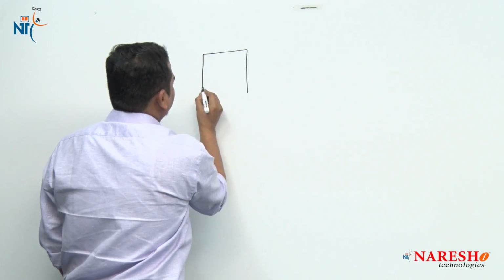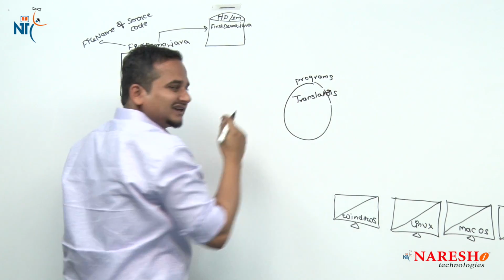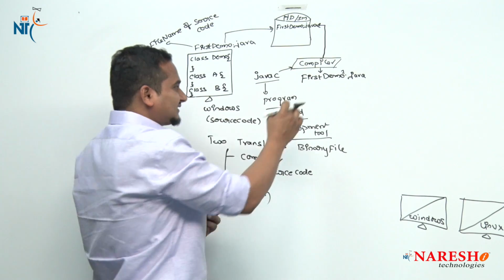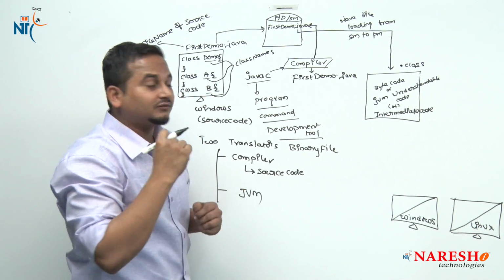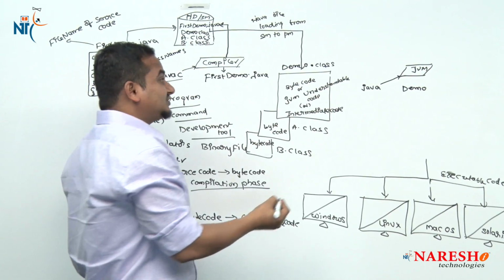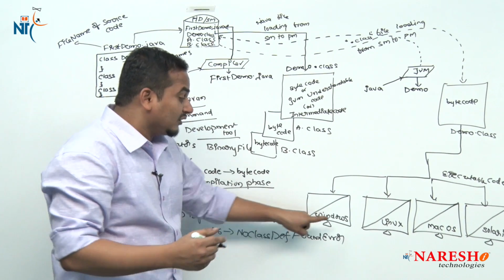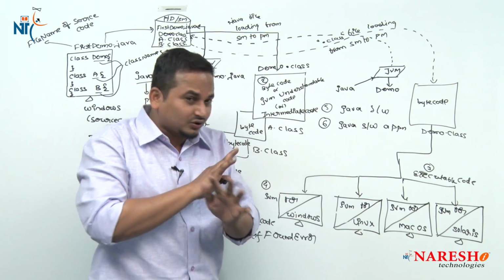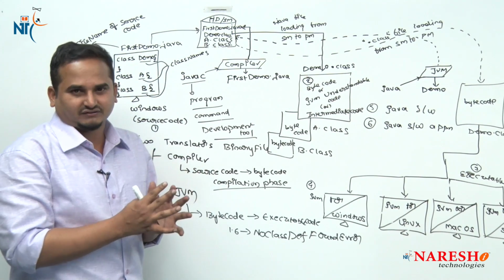Why is Java Called Platform Independent Language | Core Java Tutorial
Why is Java Called Platform Independent Language | Core Java Tutorial | Mr.Ramachandra

💡 Our Online Training Features:
• 🎈 Industry-Specific Scenarios
• 🎈 Flexible Timings